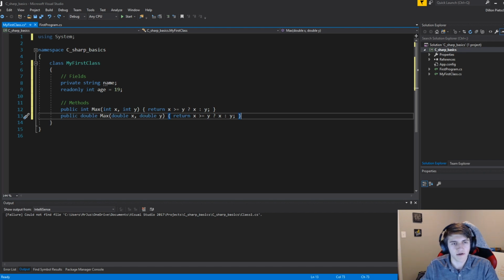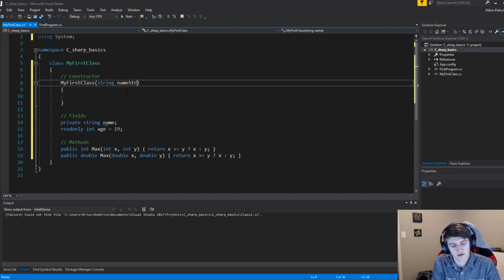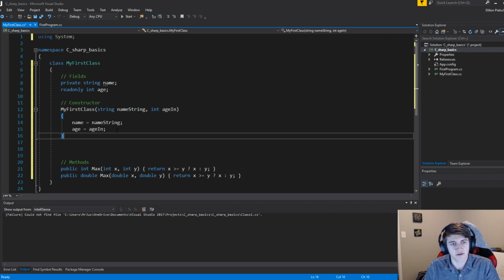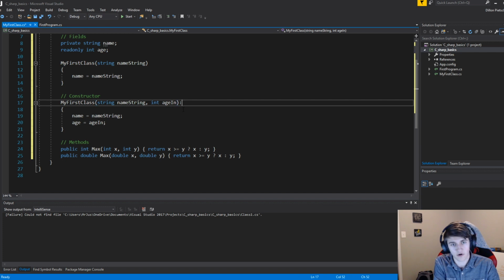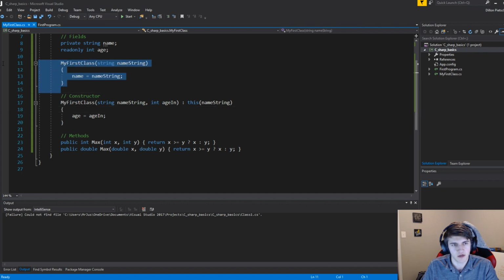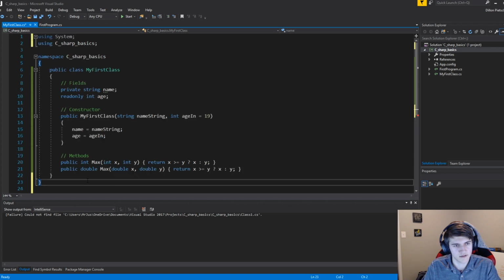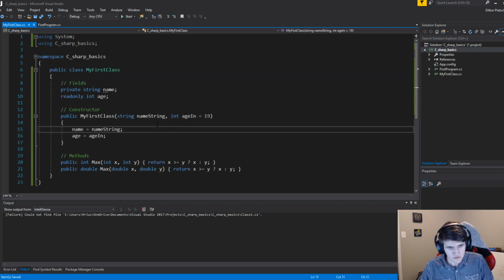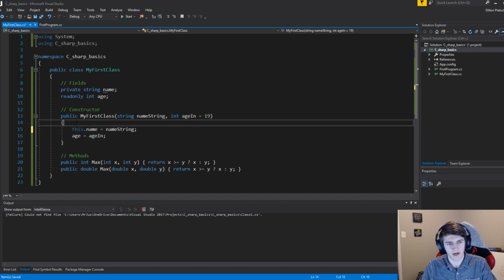C# Basics (#26) - Constructors and the "this" keyword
In which we look at how to create constructors in classes and what the "this" keyword is.